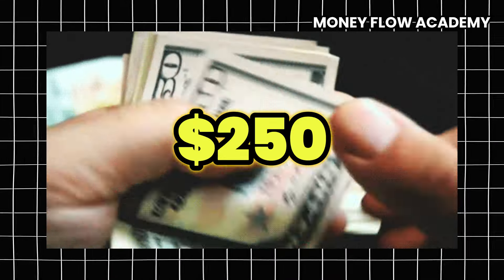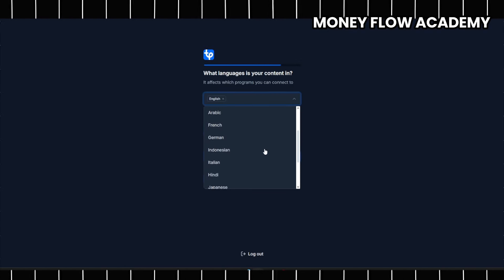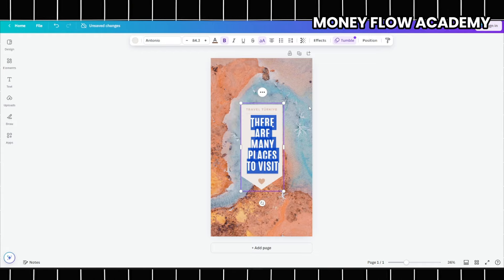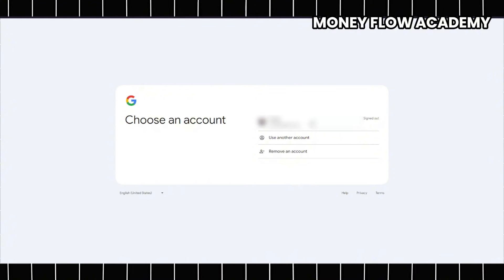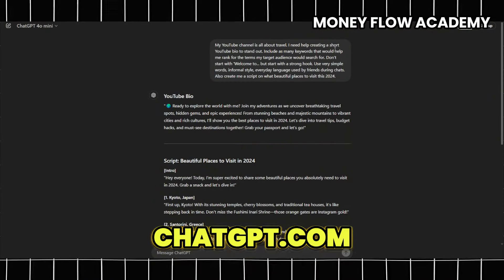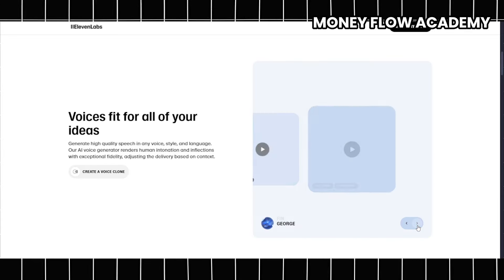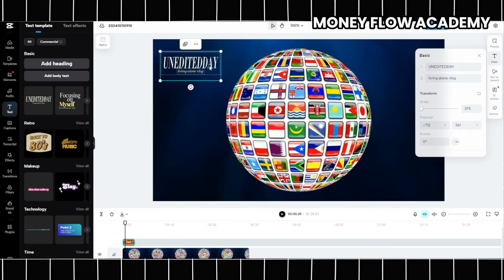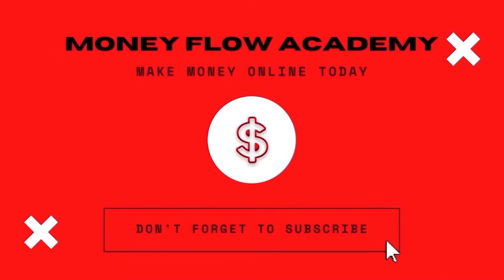MAKE $250 PER DAY PAYPAL Without Using Your Face *Beginner Friendly* (Make Money Online 2025)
In this video, I will be sharing with you a simple, beginner-friendly method to earn $250 a day without a website, without showing your face, and without spending a single dollar. This method is being used by people all around the world to generate daily income.

The first step is to visit travelpayouts.com. This is a free app that pays you to promote various travel-related services such as plane tickets, hotels, and accommodations. Once you're on the website, click on the "Start Earning" button to begin the process. After that, you'll need to select the specific brands you'd like to promote.

If you don’t have a website, don’t worry. You can still participate by selecting a social media platform instead, such as YouTube. Even if you don’t have a large number of subscribers, creating a free YouTube channel is a good start.

Next, you’ll be asked to select the type of content you plan to create or promote. If you're multilingual, make sure to enter the languages you speak, as this could expand your opportunities.

When someone clicks on your affiliate link, they will be redirected to the brand, where they can explore a wide range of services such as flights, hotels, trains, rental cars, attractions, and tours.

The success of many faceless YouTube channels serves as a testament to their effectiveness. Some channels have built impressive followings, amassing over one million subscribers with just around one hundred videos, all without showing the creator's face. This demonstrates that with the right approach, it is entirely possible to cultivate a dedicated audience and achieve significant engagement.

To begin your journey with YouTube, head to YouTube dot com and click on the "Sign In" button. If you already have a Google account, YouTube will seamlessly sign you in using that information. Once signed in, click on "Create a Channel," where you'll be prompted to choose a handle, which will function as your username and represent your brand on the platform.

With your channel now established, the next critical phase is creating scripts for your faceless videos. While it may be tempting to rely on AI tools that generate scripts with a single click, it’s important to recognize the limitations of this approach.

If you want to learn the rest of these strategies on how to make money daily and without showing your face, be sure to check out these apps and watch this entire video!